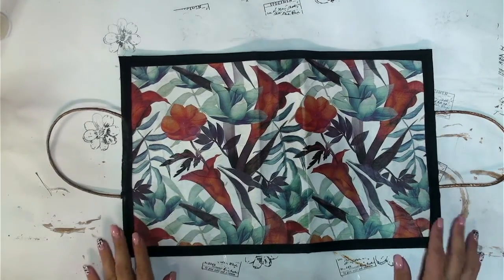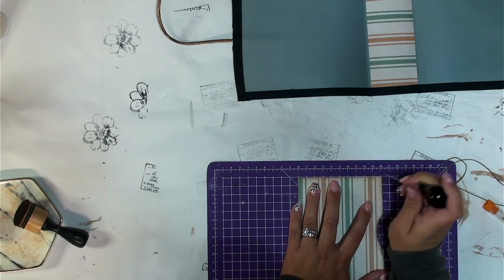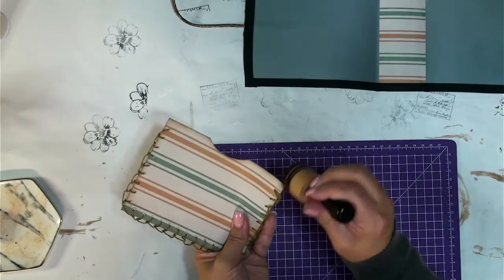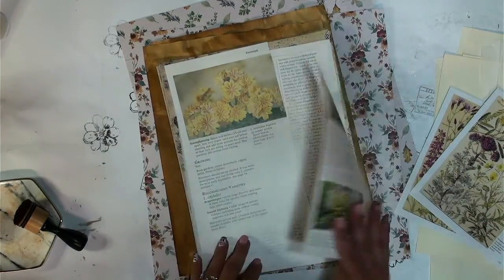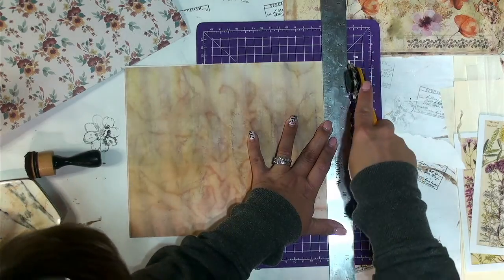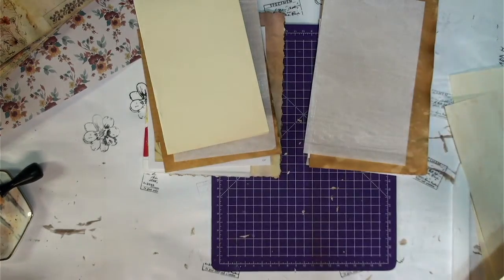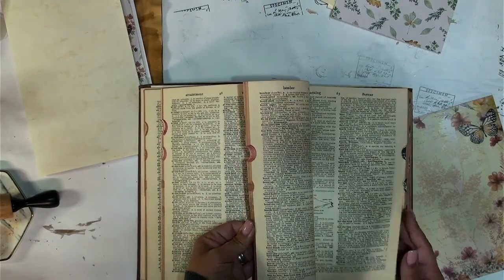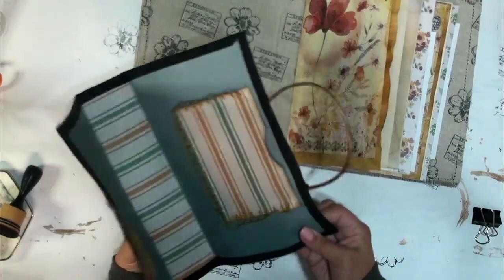Journal Covers Continued - Craft with Me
Check out how far I got on my cute little purse journal cover and how I put together the signatures for the Autumn Blooms journal.

Like my videos and want to know how you can support me?

You can also keep up with all my crafty creations at the following:

~Chala, xoxoxo